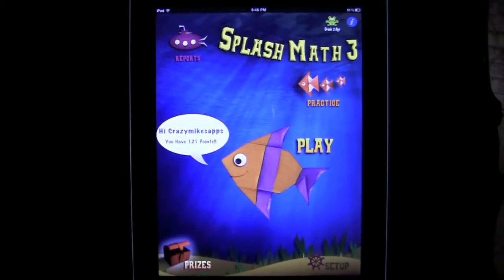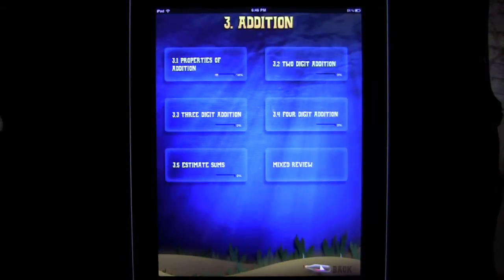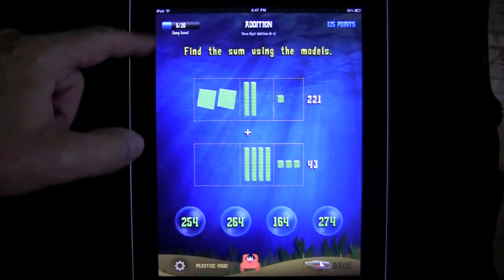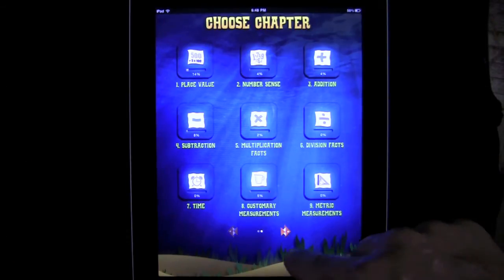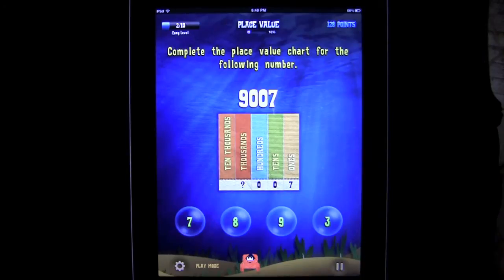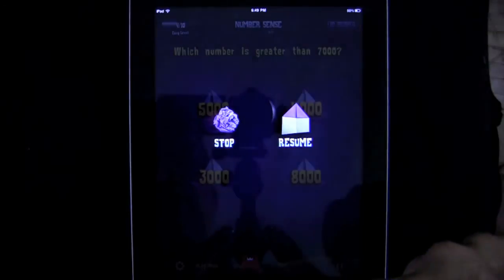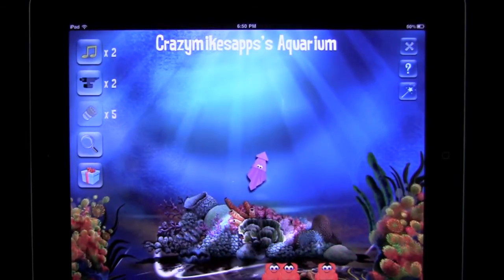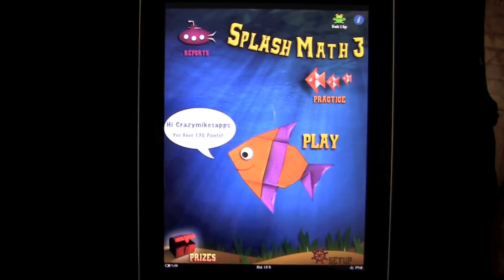Splash Math 3rd grade summer math workbook HD CrazyMikesapps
Cost: $9.99 Category: Education Developer: StudyPad Inc. Size: 17.5 MB CrazyMikesapps Head Rating: 4.5 out of 5 Store: iTunes App Store, iPad App Review, by CrazyMike,